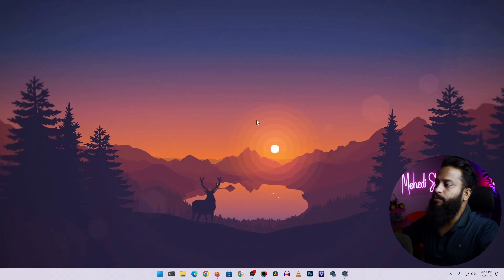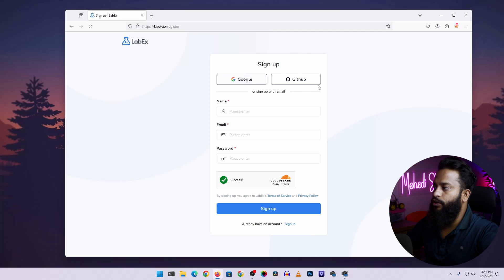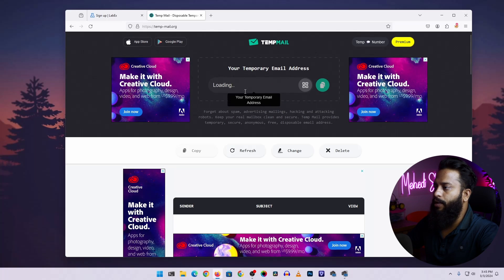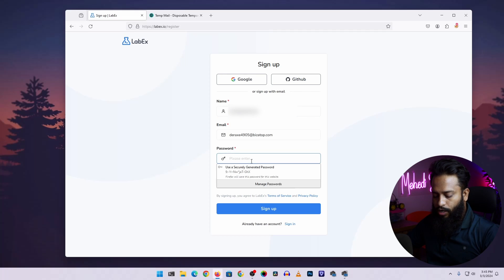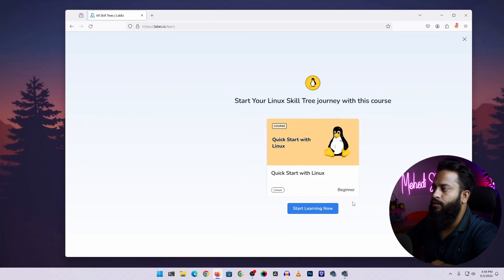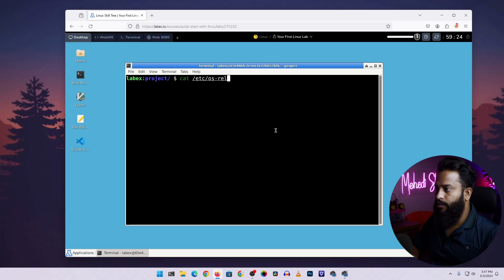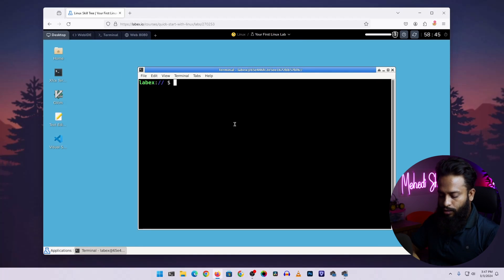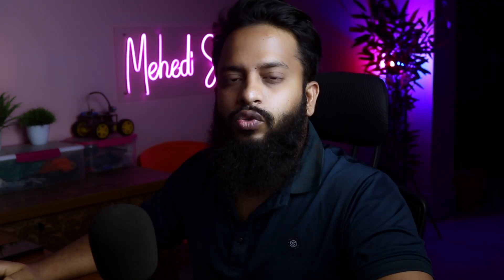How To Have Free Linux Desktop VPS For Lifetime In 2024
How To Have Temporary Linux Desktop VPS For Free Lifetime In 2024. How To Have Free Linux Desktop VPS with RDP For Lifetime? We can easily get a free Linux Desktop VPS over Browser without any credit card details labex io. and can easily access the linux desktop from anywhere in the world with any web browser. In this video, i will show you step by step to have free linux server VPS using abex io and can access it via browser. I hope you will like this video.